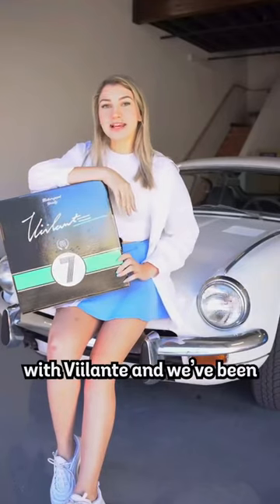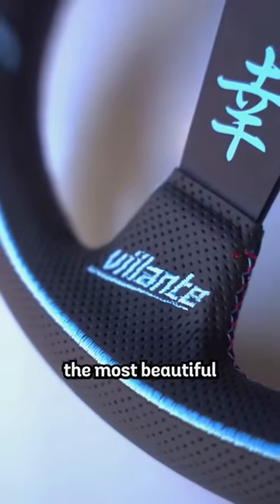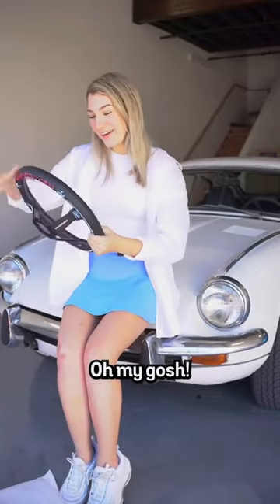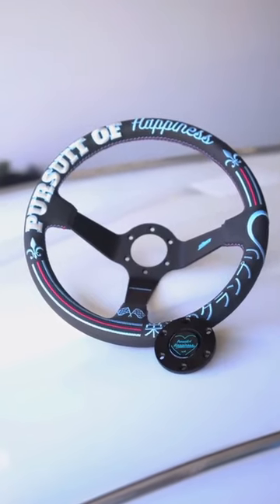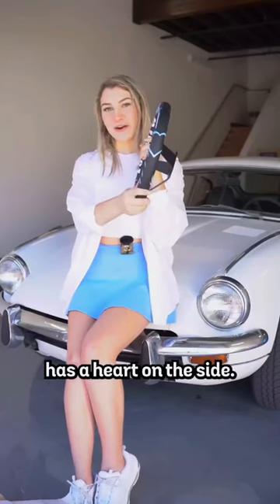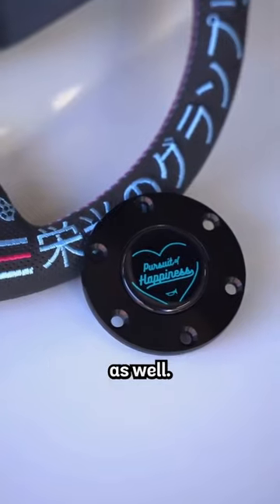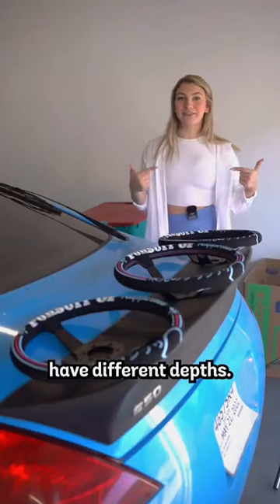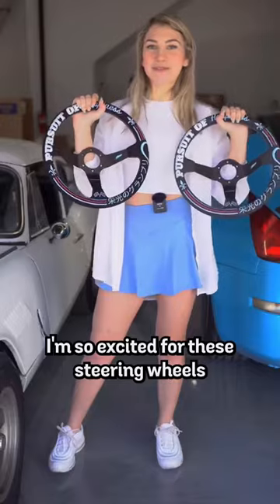I Made A Custom Steering Wheel!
Viilante USA x Itslifeofannie !!!